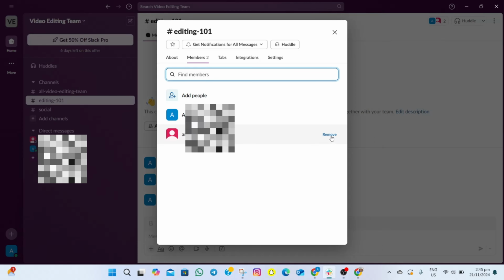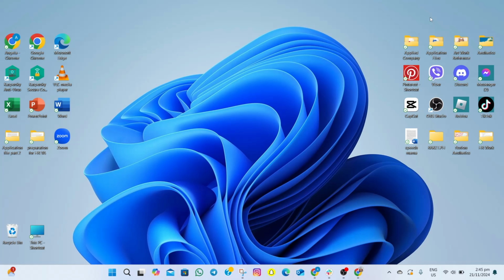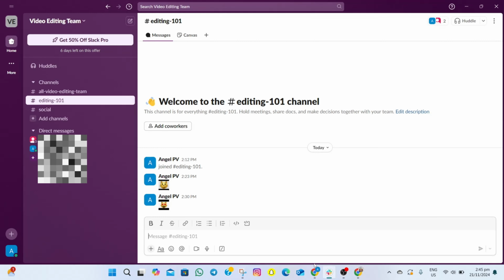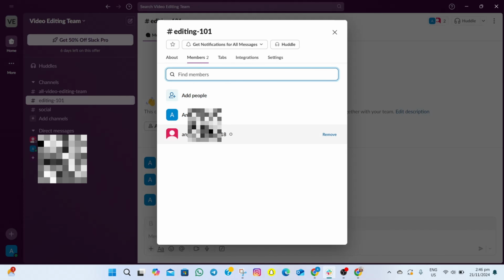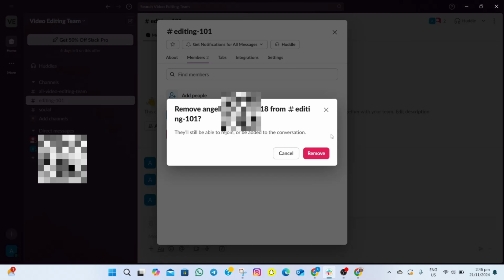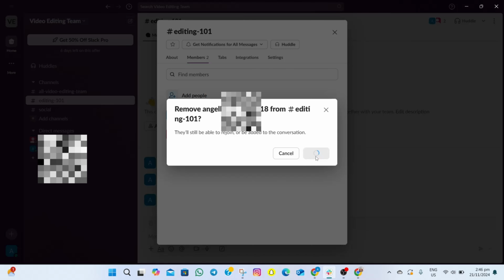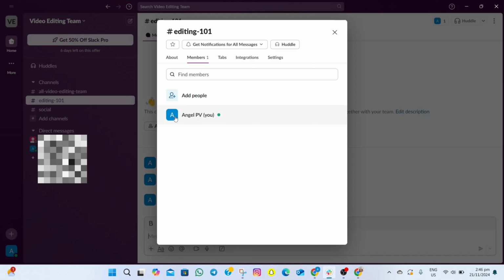How to Delete the General Channel in Slack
🌟 How to Delete the General Channel in Slack | Quick Guide

Trying to remove or modify the default "General" channel in Slack? This video explains the limitations and workarounds for managing the General channel in your Slack workspace.

💡 In this video, you'll learn:

• Why the General channel cannot be deleted in Slack.
• Step-by-step instructions to manage permissions and rename the General channel.
• Tips for archiving and reducing the visibility of unused channels.
• Alternatives for creating new default channels for team communication.
• Best practices for organizing channels in your Slack workspace.

Streamline your Slack workspace by managing the General channel effectively!